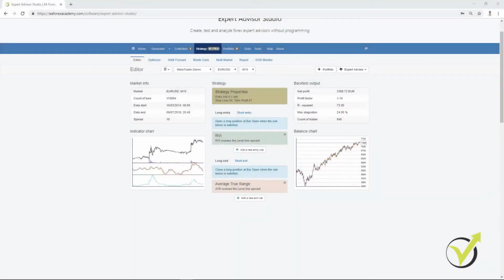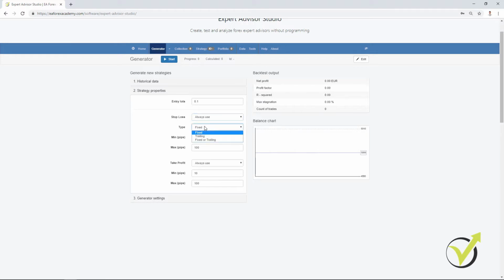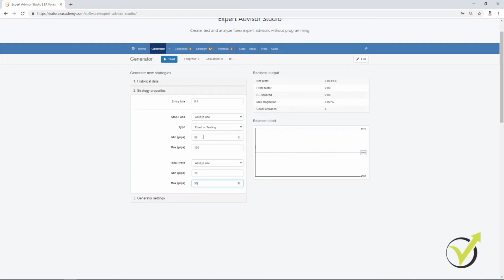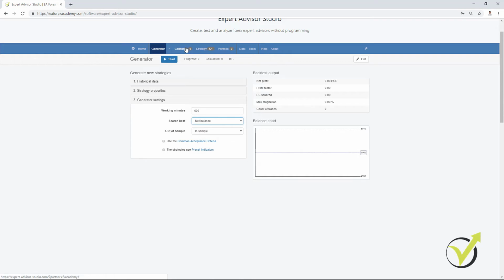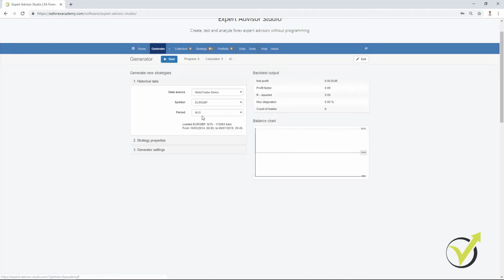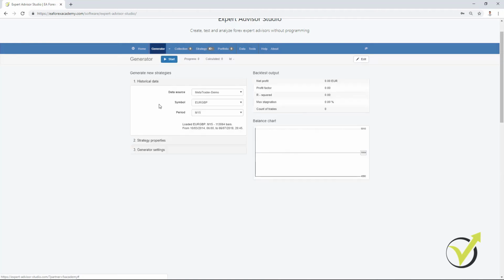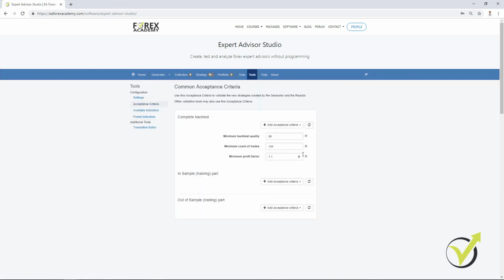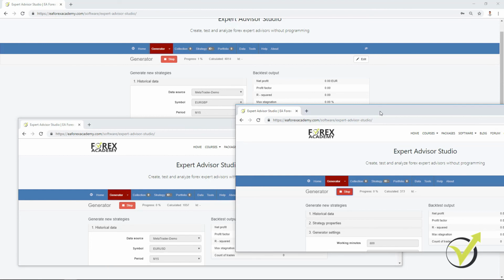Day 7 Expert Advisor generator in EA Studio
Expert Advisor generator in EA Studio is a free lecture from Online trading course: EA Studio Start-Up.

In this video - Expert Advisor generator in EA Studio, I will show you how to use the ExpertAdvisor generator which is for me the fantastic tool in EA Studio because it generates strategies over the historical data that we selected to use.

The first thing we have is historical data.

Here we select the data source or the data source from your broker which you have imported in EA Studio. Then you need to choose the symbol that you are planning to trade with and then you select the timeframe.

In strategy properties, we have the entry lot, and after that, if you decide to trade with different entry lot, you can change it from the inputs of the Expert Advisors.

For Stop Loss, we have the option to use:
*Always use
*May use
*Do not use.

If we select Always use in every strategy, we will have a Stop Loss. If we choose may use this means that the Expert Advisor generator will decide whether to place a Stop Loss or not. And do not use means that there will be no Stop Loss in the strategy.

So I prefer to use Always use.

EA Studio Expert Advisor Builder is a professional software for automating strategies into Expert Advisors. No IT skills are needed or previous trading experience.

The free start-up course is designed for everyone who starts with EA Studio Expert Advisor builder for the first time.